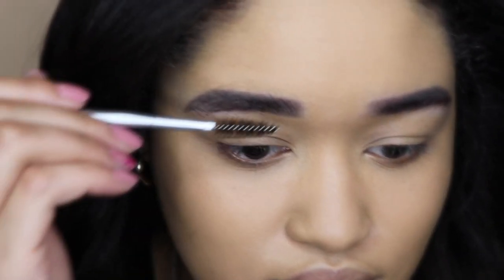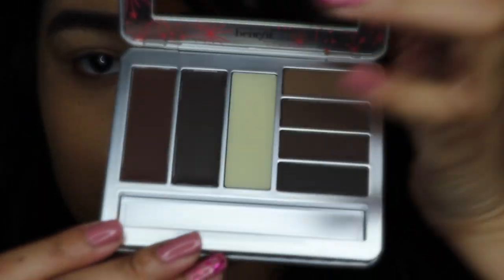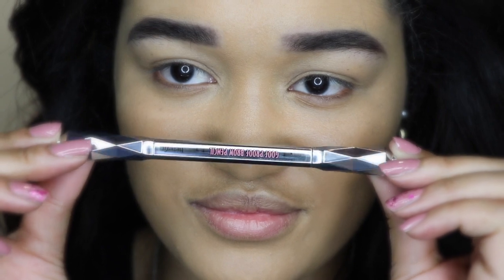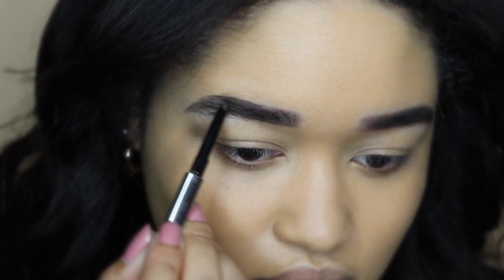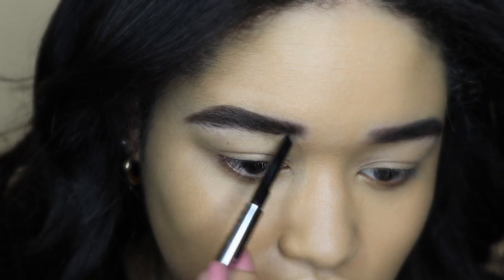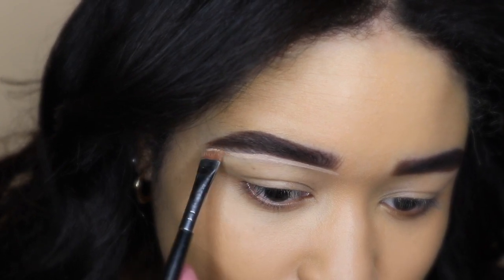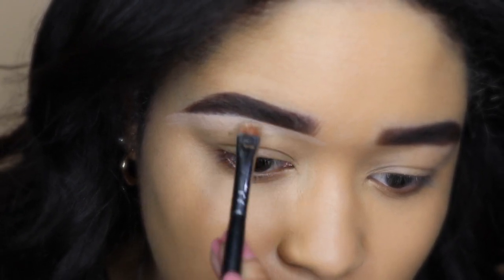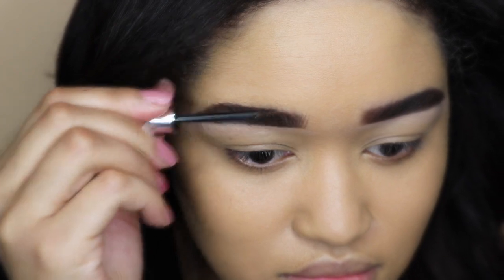Brow Tutorial Using Benefit Products!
Hey Guys Here is a New Updated video on  How i do my Brows Using Benefit Cosmetics